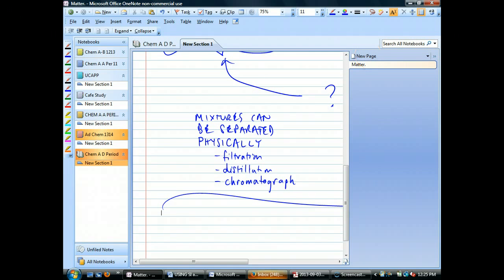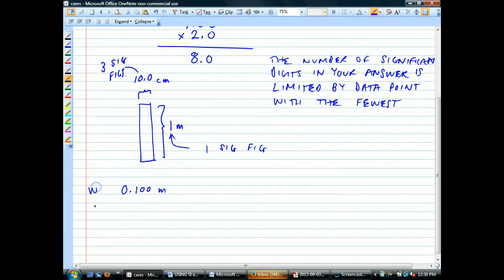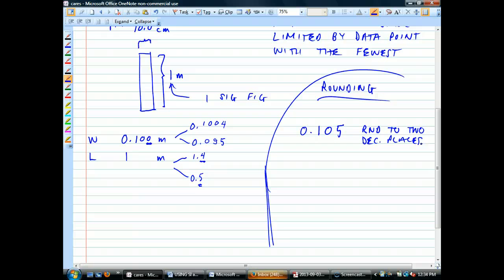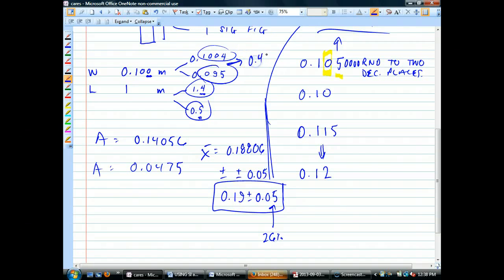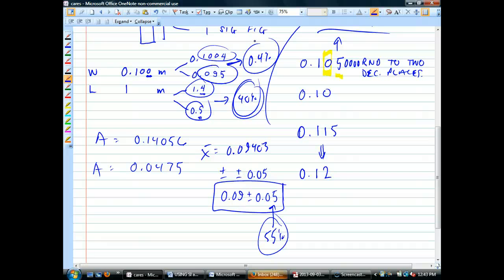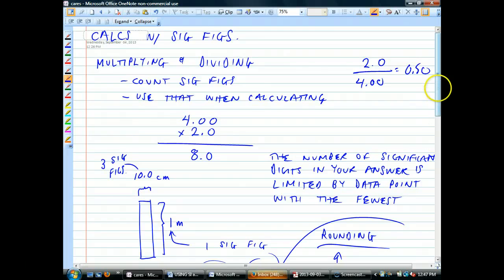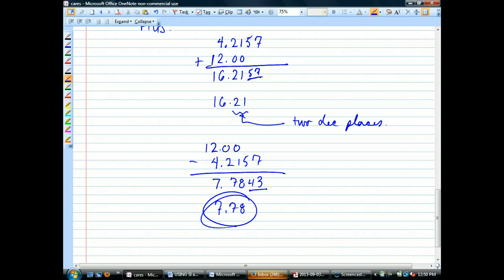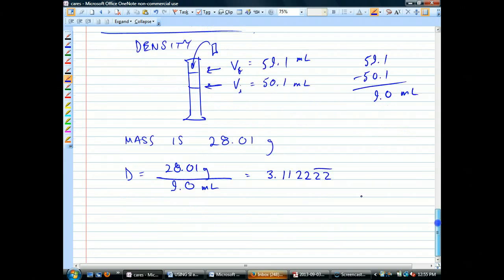Ch. 1, Part 3